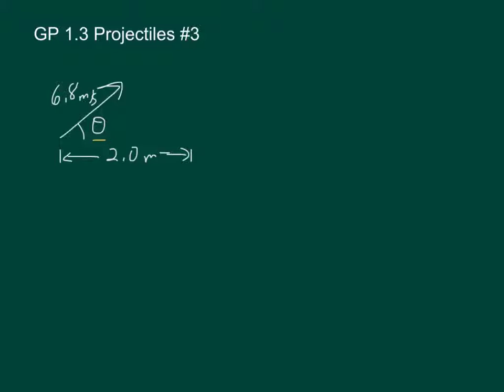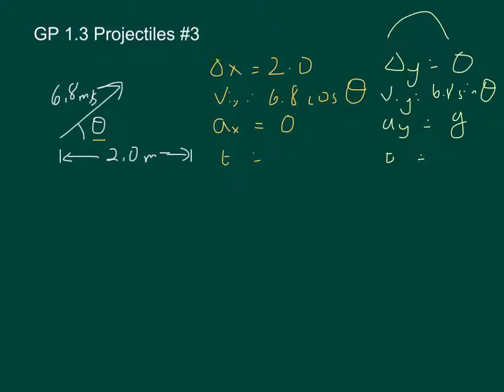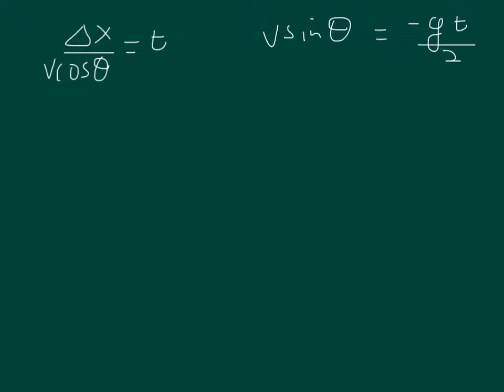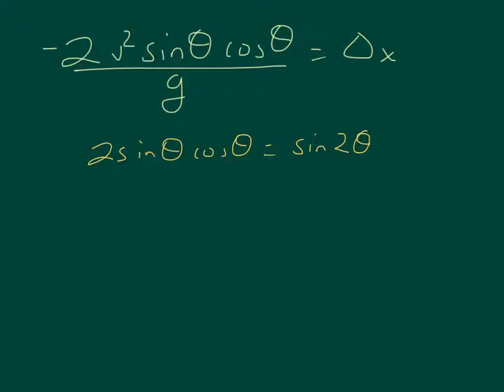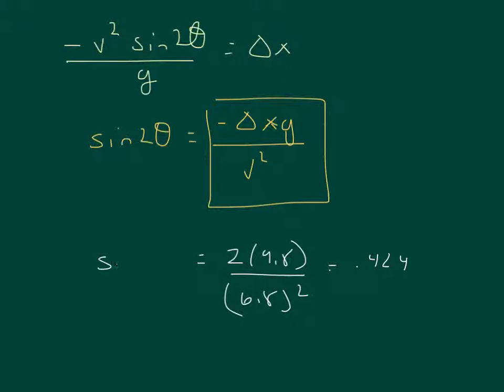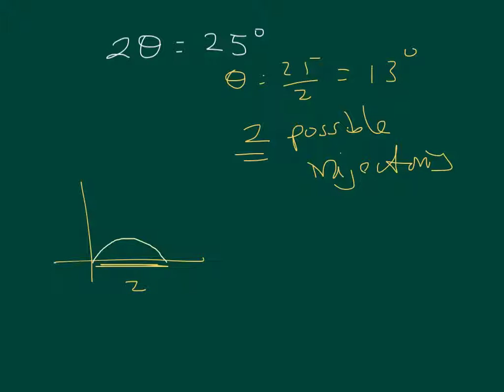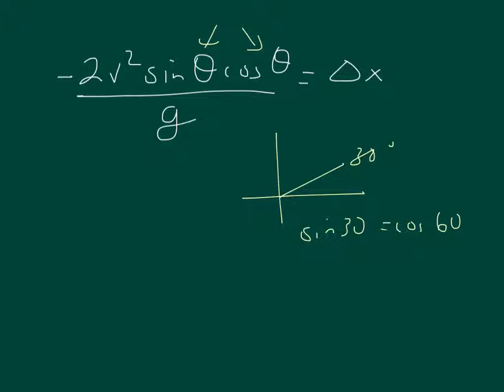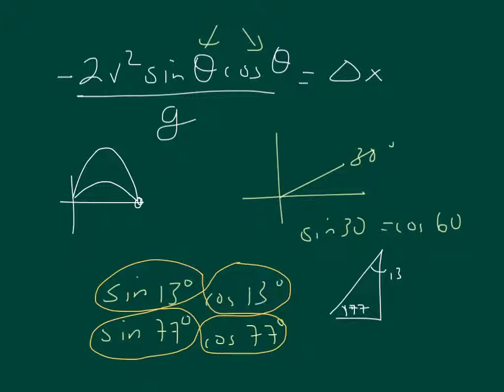GP 1.3 Projectile Motion #3 solution